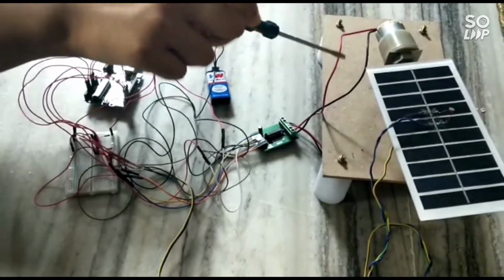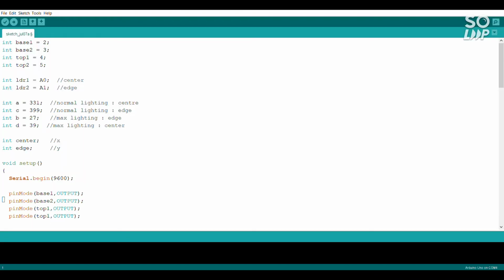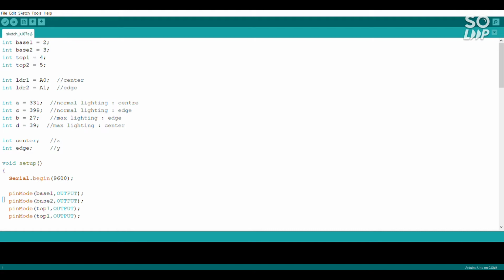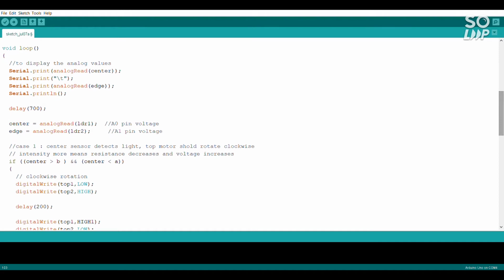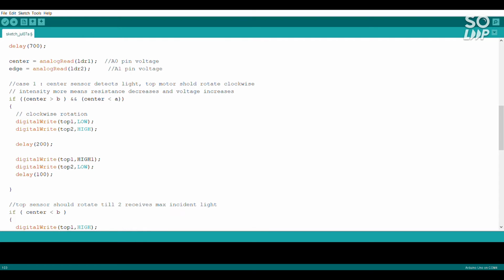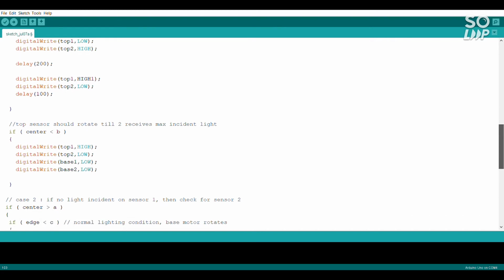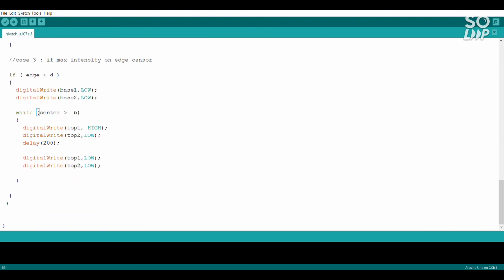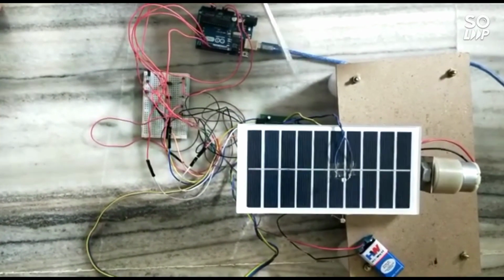Automatic Solar Tracker-Project Assignment for Skyfi Labs- by Trishna,Nupur,Soumya,Sagarika&Pranita.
This video was made by Trishna Sahoo, Soumya Samantaray, Sagarika Samantaray, Pranita Pallabi Biswal and Nupur Priyadarshini Narendra of Silicon Institute of Technology, Bhubaneswar as part of the final assignment of Automatic Solar Tracker course from Skyfi Labs. The Automatic Solar Tracker Project kit from Skyfi Labs was used along with online course tutorials to complete this project.